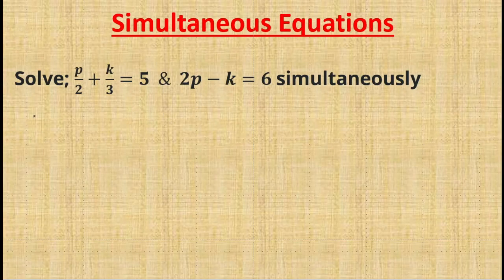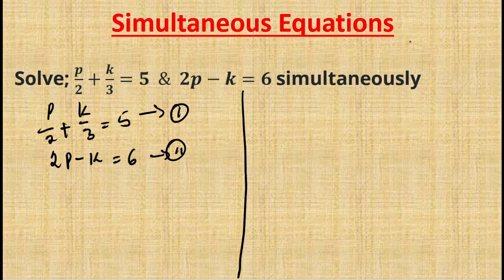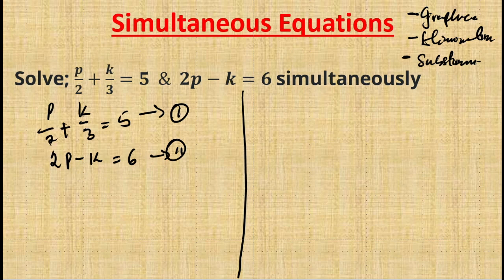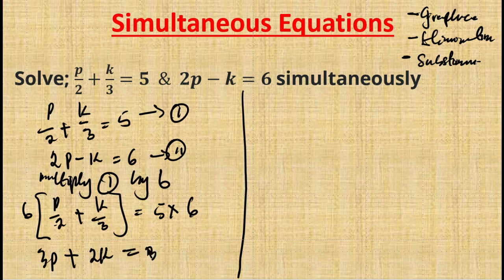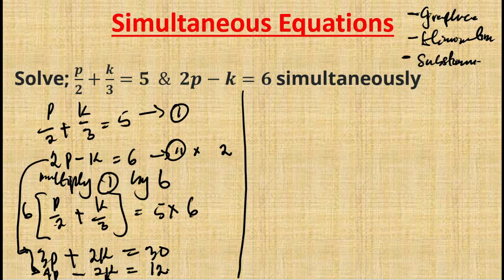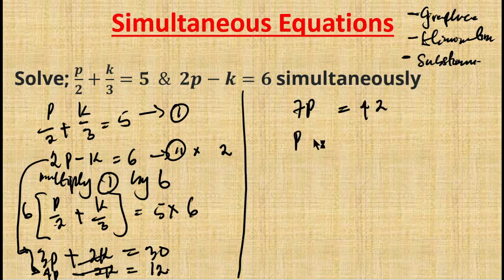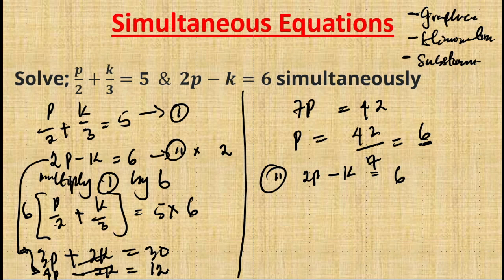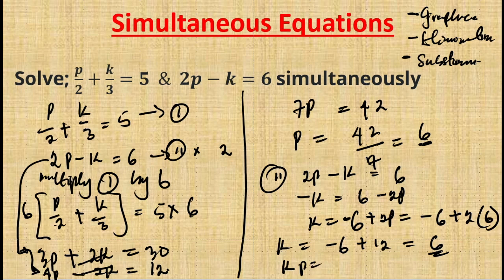Master Simultaneous Equations in Minutes | Exam Trick Revealed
Struggling with simultaneous equations? In this video, you’ll learn a simple and powerful exam trick to solve equations quickly and accurately—even when fractions are involved!

We walk through a step-by-step solution to:
p/2 + k/3 = 5
2p − k = 6

By the end of this lesson, you will:
Understand how to eliminate fractions بسهولة
Apply the elimination method like a pro
Solve similar exam questions with confidence
Save time during WAEC, JAMB, and other math exams

This lesson is perfect for secondary school students, beginners in algebra, and anyone preparing for exams.